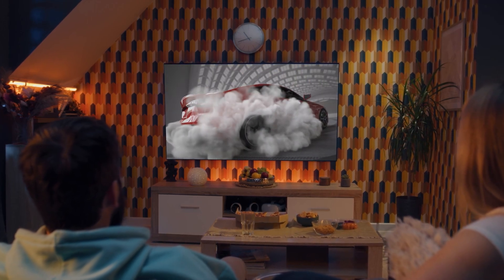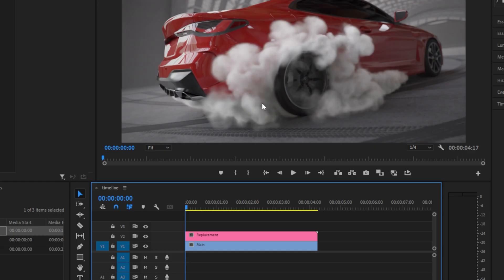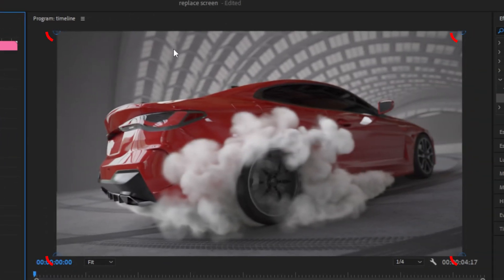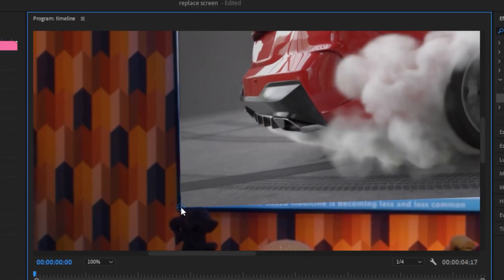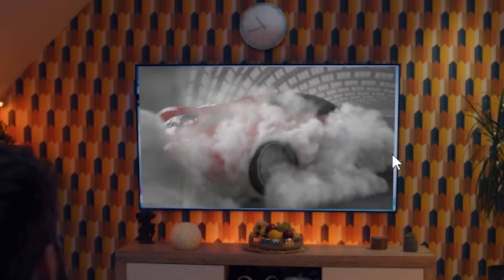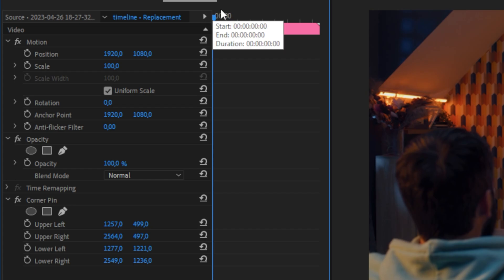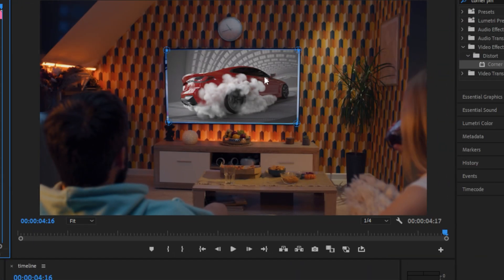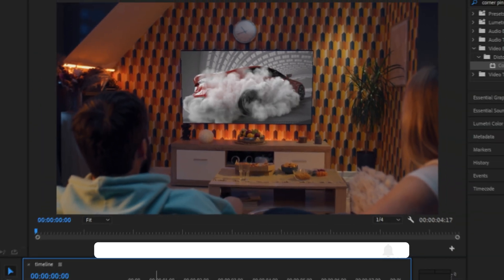How To Replace ANY SCREEN In Premiere Pro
how to replace a tv display in adobe premiere pro 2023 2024